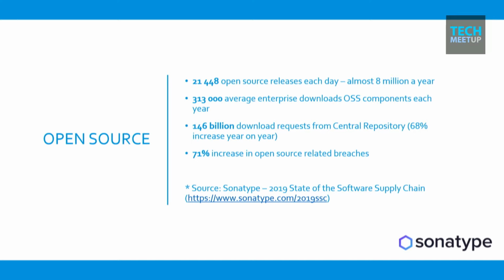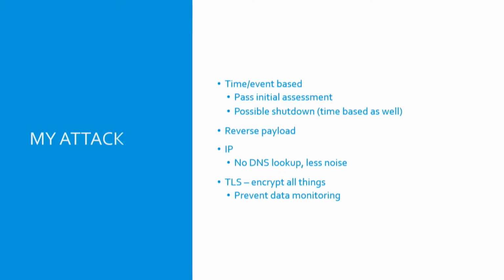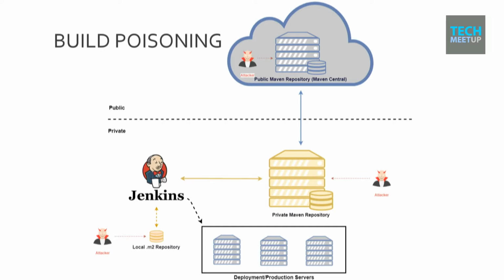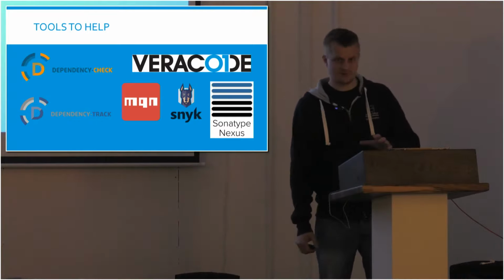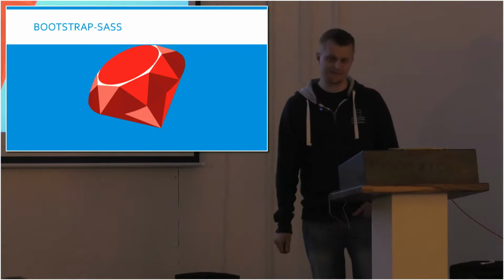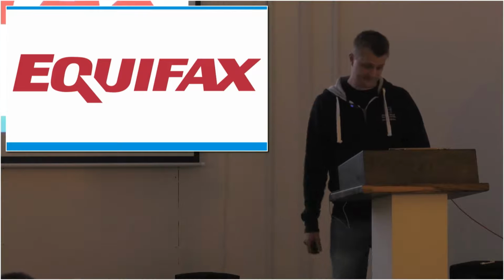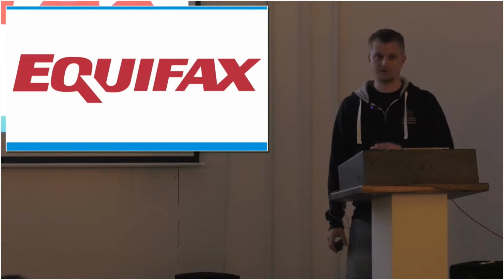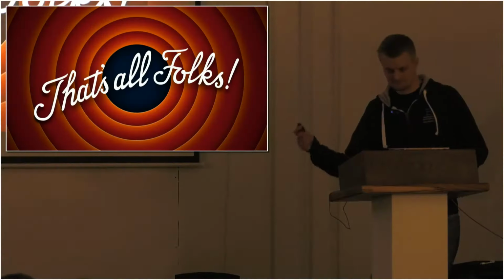TechMeetUp - Edinburgh, 11.09.2019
Weaknesses in Software Supply Chains
Sean Wright

Welcoming anyone involved or working in technology.

TechMeetUp is a monthly excuse for developers and the tech community around Scotland to meet up and learn new stuff from each other. No name badges, no sales pitches, just informative presentations from your peers and a chance to meet some of the tech community around you.

We're not centred around specific languages, technologies or disciplines; we believe there's stuff to learn from mixing everyone together. There's no cost to attend, and food and drink are provided.